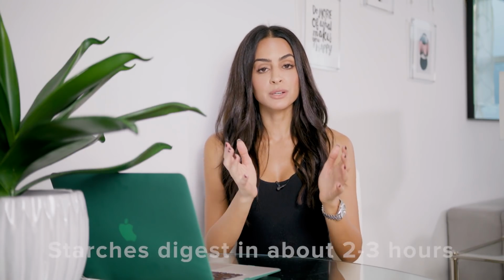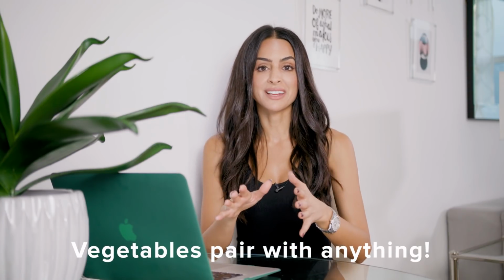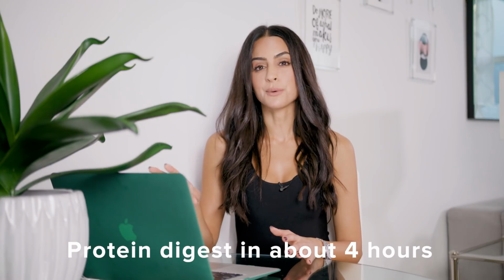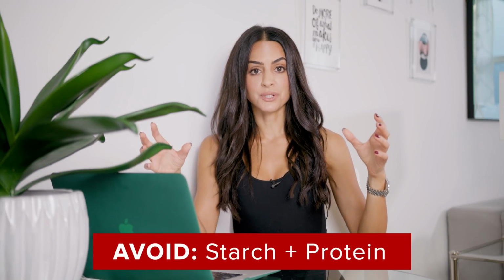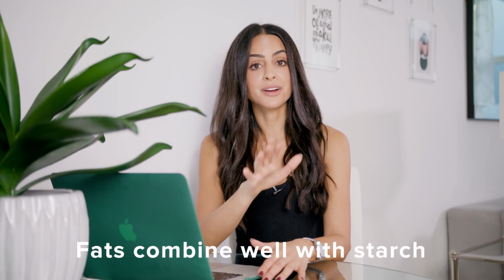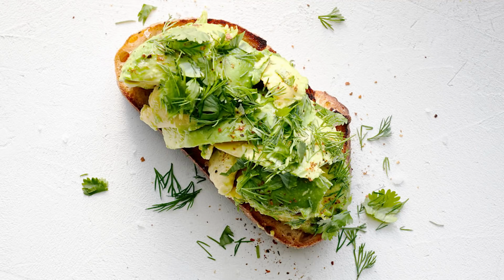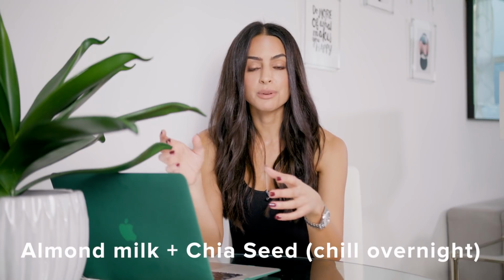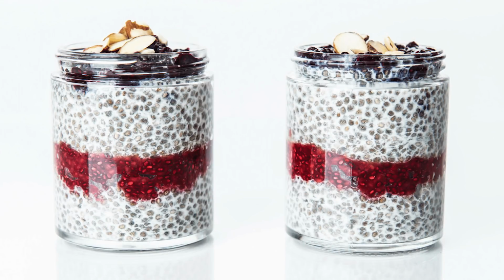Food Combining Basics (2017) | Dr Mona Vand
🖤Here’s a link to get up to $20 in Shopping Credit when you join Thrive Market!

***I HIGHLY recommend finding and getting these snacks (and all superfoods) at Thrive Market. They beat the prices of all health food stores☺️. Thrive Market is honestly such a steal - best prices and quality ever 🙌🏼 Shop my fav products

If you're interested in food combining but feel completely overwhelmed, watch this! I break it down very simply, it's the perfect intro video to understanding the basics.